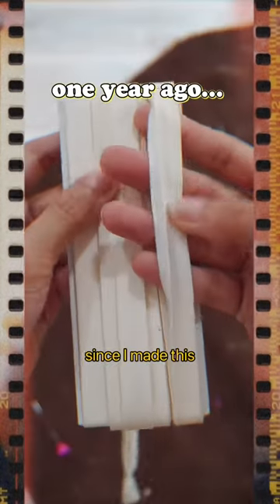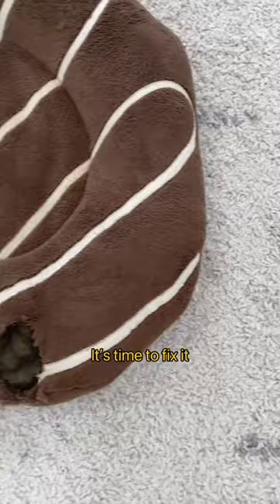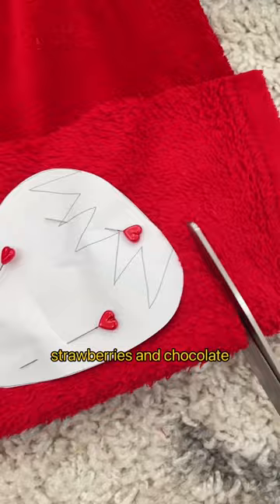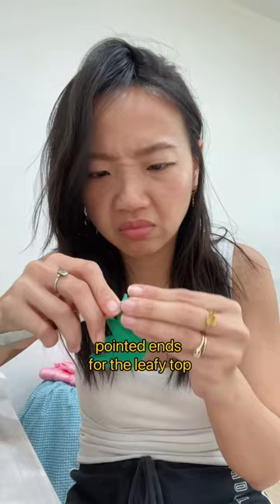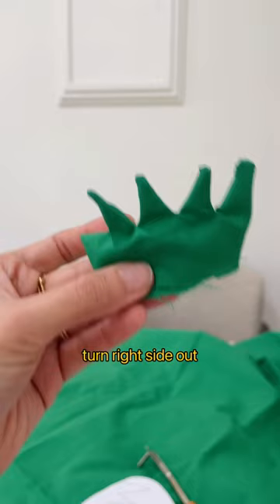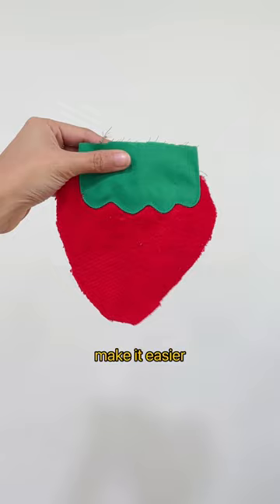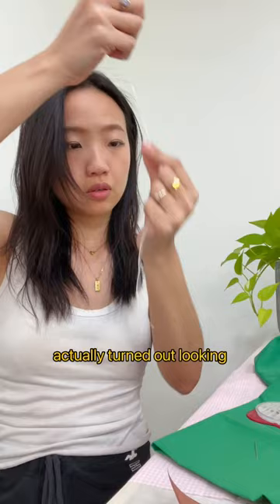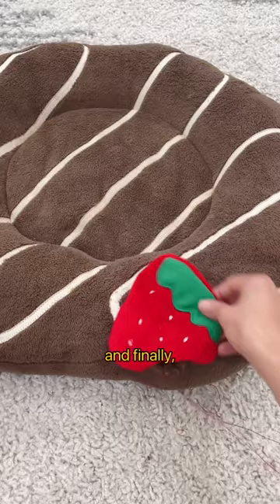Mending, but make it cute 🐶